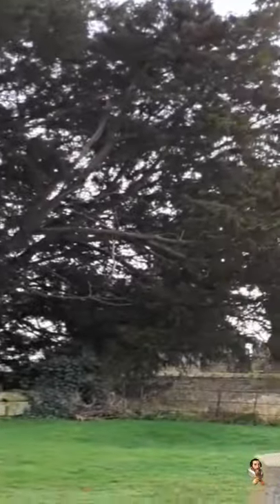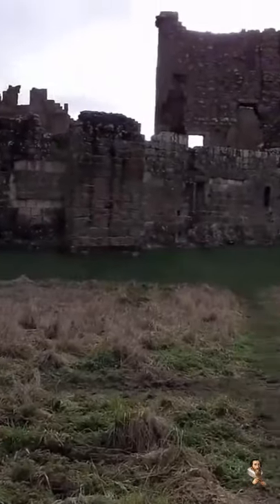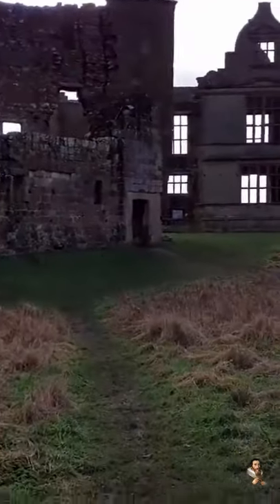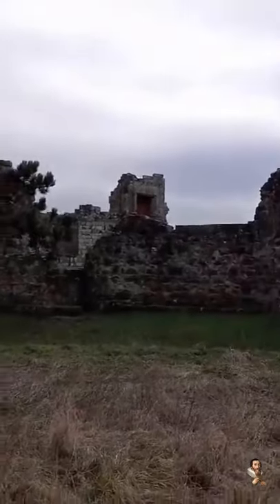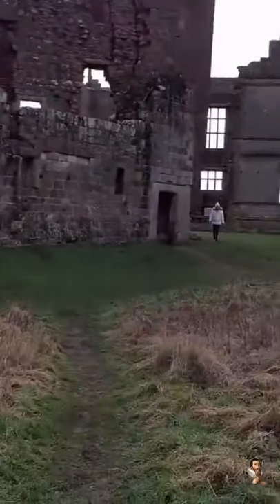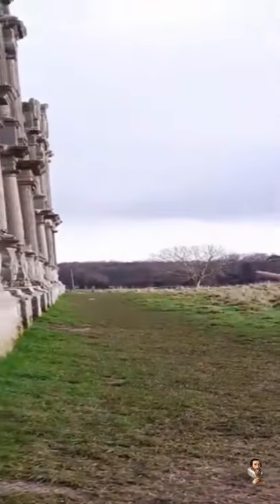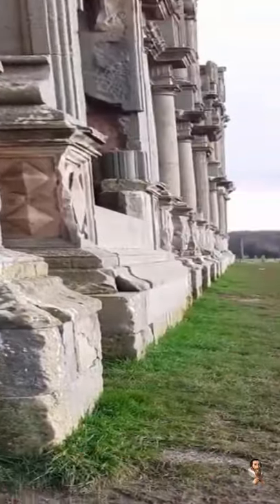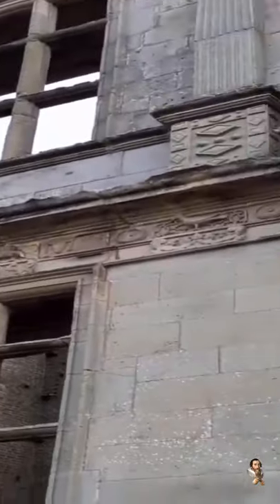Moreton Corbett Castle SHORT!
Thank you to existing subscribers for joining us again at The Ancient Alternative View and also a warm welcome to any new subscribers who have recently joined us. I hope you enjoyed today's video, let me know your thoughts and comments below!

Director, researcher and voice narration by
Phil Corbett (The Ancient Alternative View)
SAMMI CHECKLEY (PH0TOGRAPHER) (VIDEOGRAPHER)(ONSITE)

Edited by Phillip Corbett

Credit The REASEARCH TEAM

HAN. OB1. YODA... JINN GON GUI... BOBAFET... DARTHVADOR...ANUBIS COULDNT THANK YOU MORE GREAT WORK... NEW MEMEBRS ENDEVOURS WAKE... TREVOR... DAN STEVENS... HOMOMEGALITHICA WELCOME ABOARD

ABOUT TIME WE WORKED TOGETHER ! .. FROMTHE BEST PHYSICAL EVIDENCE TEAM IN THE WOLRD ...

THANKS TO ANDREW FOR HIS HARD WORK!